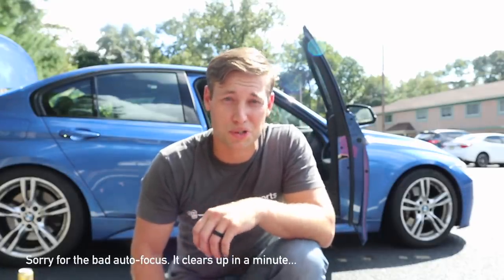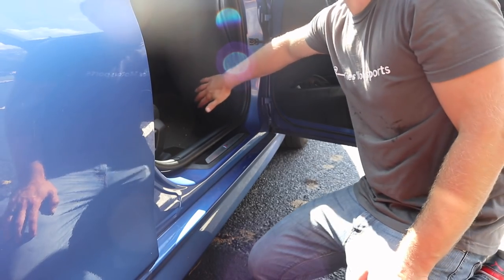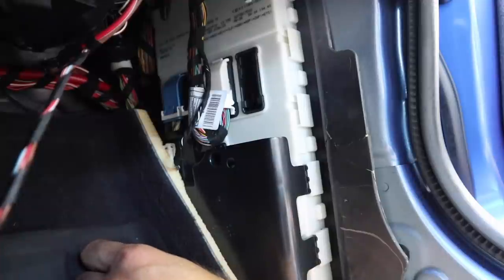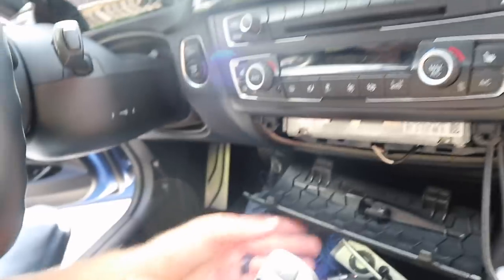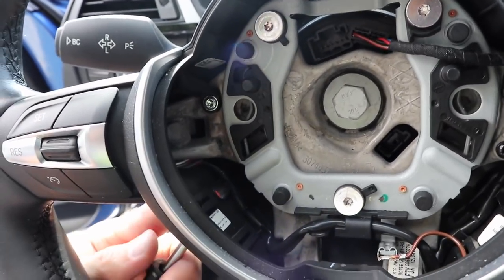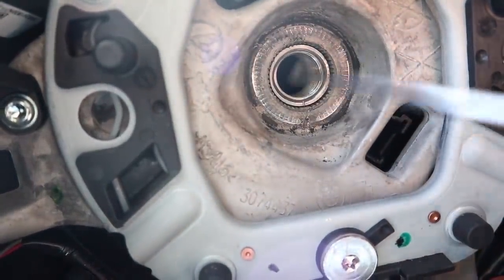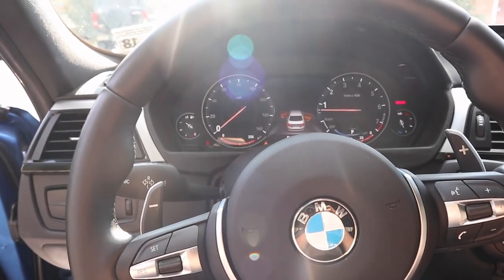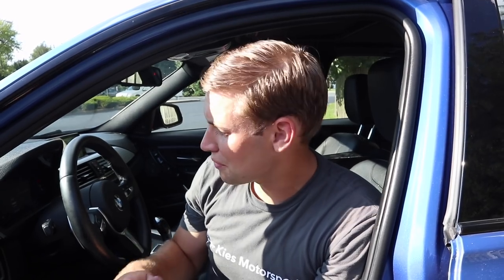How to Retrofit F80 M3 Paddle Shifters on an F30 Steering Wheel (2013 BMW 335 m sport demo car)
Hey Everyone,

Today, we’re going to show you how to retrofit F80 M3 Paddle Shifters on your F30. This is the same on the 335, 328, 320 and many other BMWs. Sorry for the blurry shots, my auto-focus decided to have a mind of its own today ;)

After you do the retrofit, code this: FEM_Body ... 3190 --Paddles_Verbaut --aktiv

Parts needed:

Wires with Female Pins
Wire Harness: Part Number:
F80 M3 Paddle Shifter Part Number: 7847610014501
New Steering Wheel Back Plate: 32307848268

Some helpful tools:

Irwin T20 Big
Thumb Ratchet

ALSO, Scroll Down ⬇️ for:

     🏎 BRYAN’s BUILD
     🌎 And More!

Bryan

Bryan Kiefer
President
Kies Motorsports, LLC
Hammonton, NJ

BRYAN’s BUILD 👇🏼👇🏼